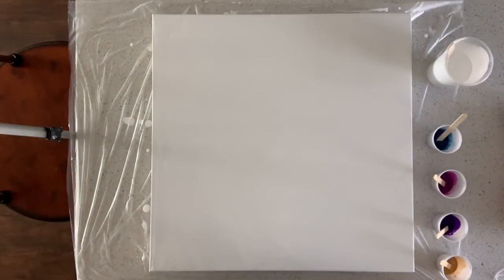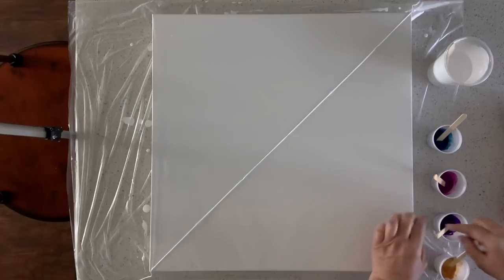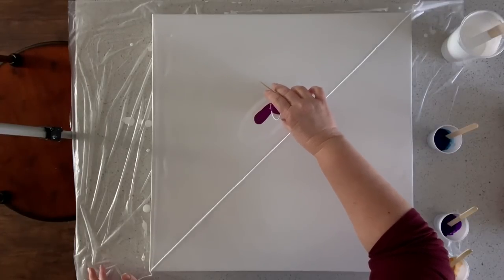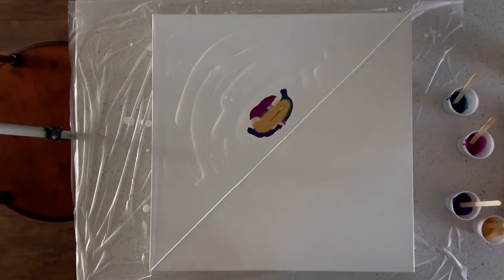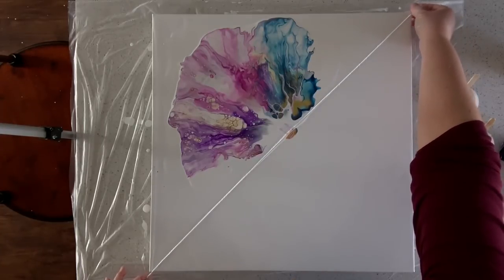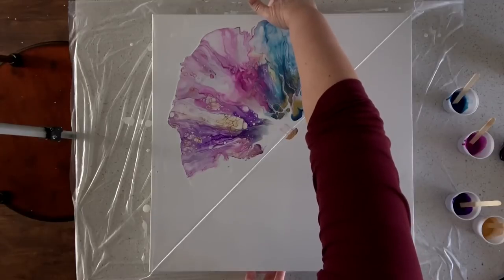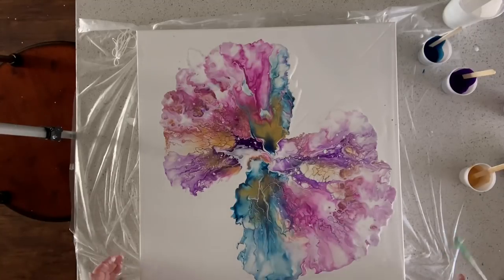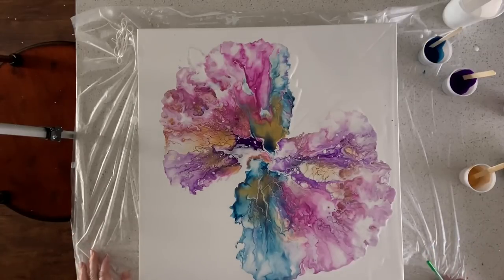Double Dutch Acrylic Painting inspired by Rinske Douna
This is a 20”x 20” canvas.